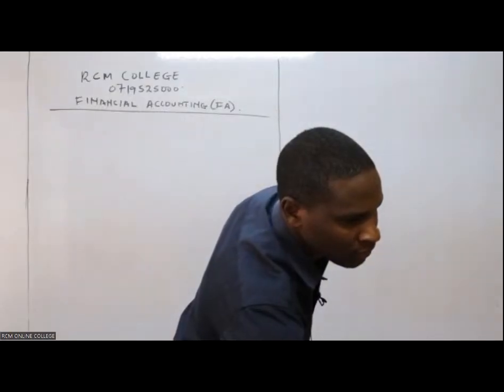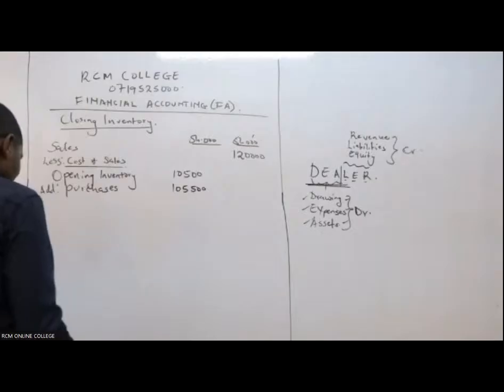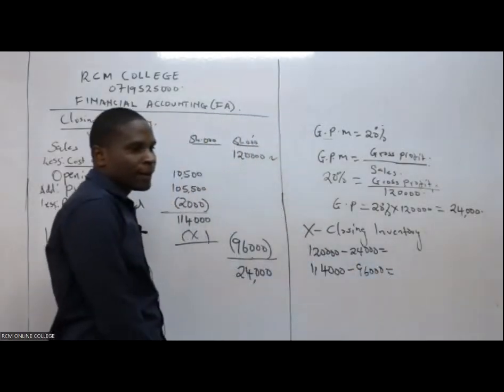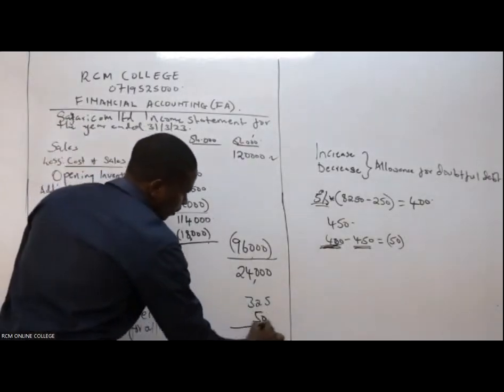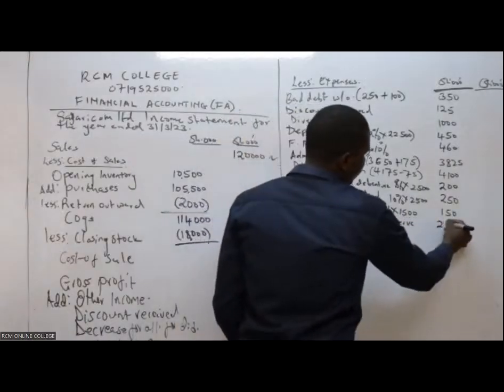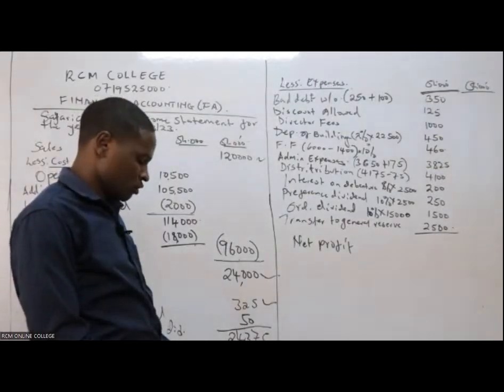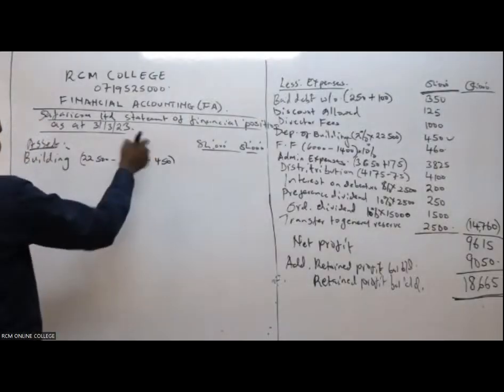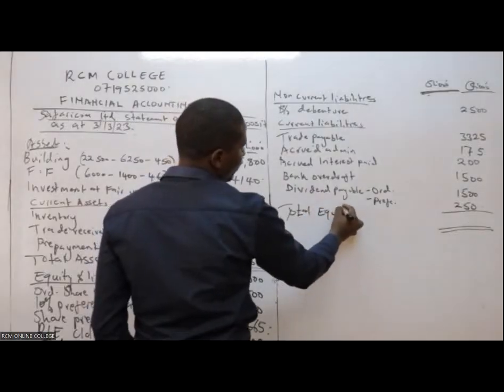Financial Accounting-CPA KENYA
𝐖𝐞 𝐨𝐟𝐟𝐞𝐫
𝗖𝗣𝗔, 𝗖𝗜𝗙𝗔, 𝗔𝗧𝗗, 𝗖𝗦, 𝗖𝗔𝗠𝗦, 𝗕𝗗𝗔𝗖𝗣𝗙𝗠,𝗔𝗖𝗖𝗔,and short professional programs like QuickBooks, Sage, and Advanced Excel.
Join us this semester and be part of a winning team.